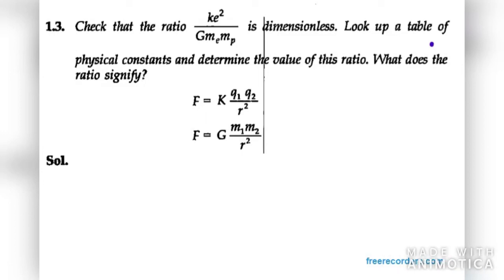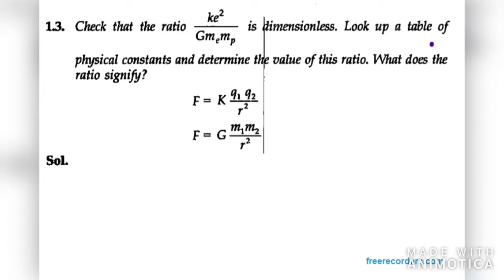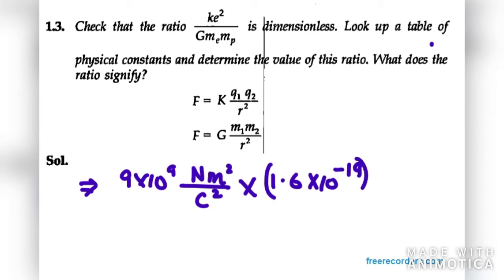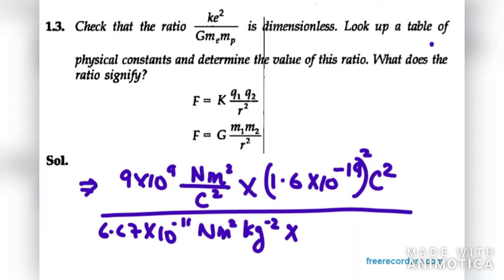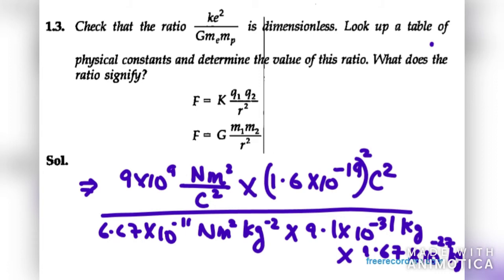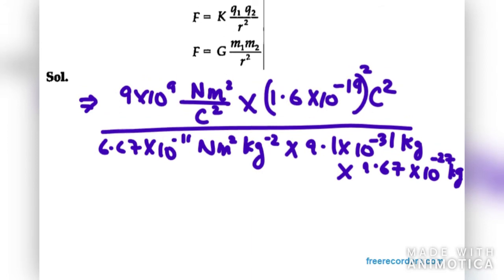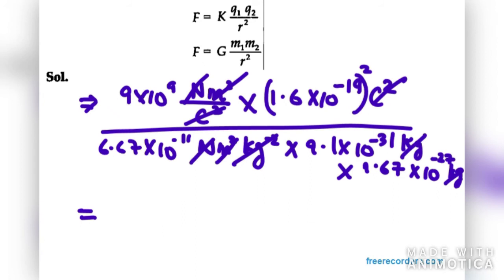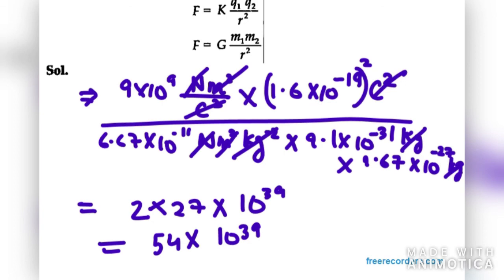1.3 Chapter-1 Electric Field and Charges|| Class 12 NCERT Solutions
Q3. check that the ratio ke2/Gmemp is dimensionless. Look up a Table of Physical Constants and determine the value of this ratio. What does the ratio signify?